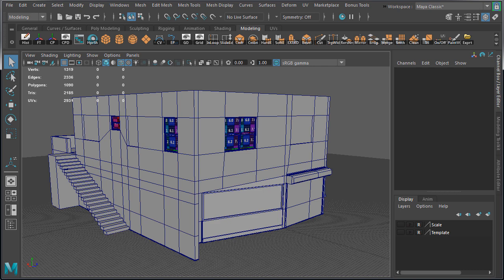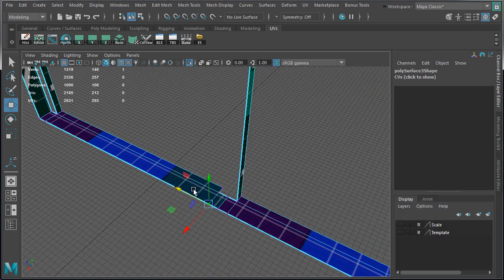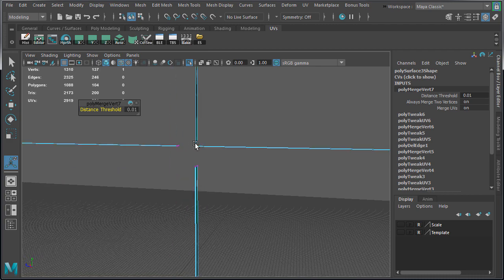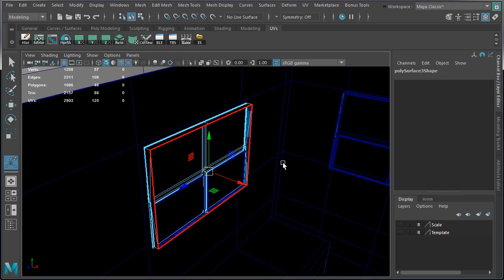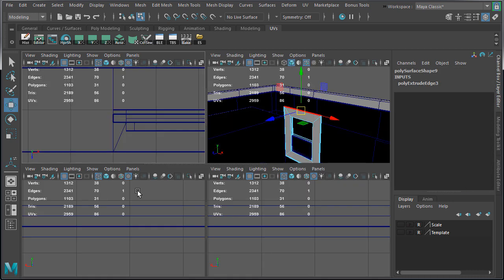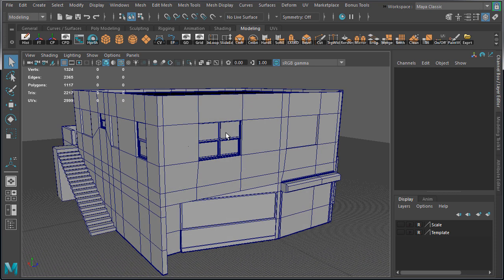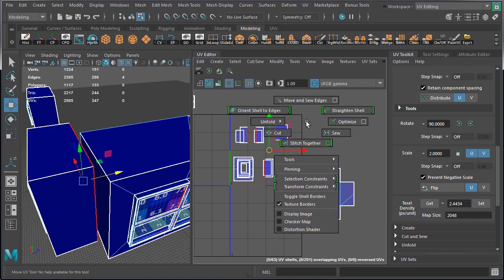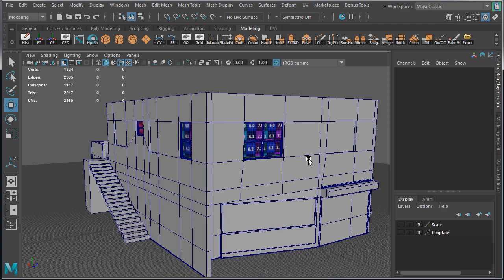Miami Corner Store Part 2/3 - 2.07: Modeling Interior Window Space - (Free Course for Maya/UE4)